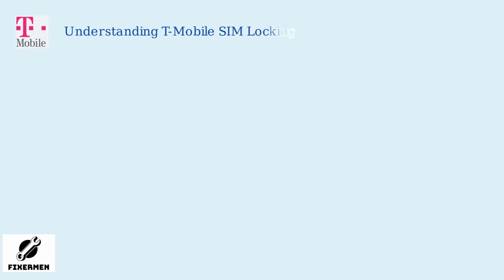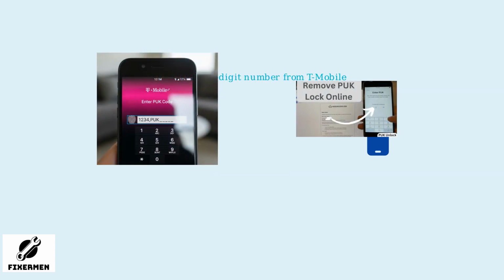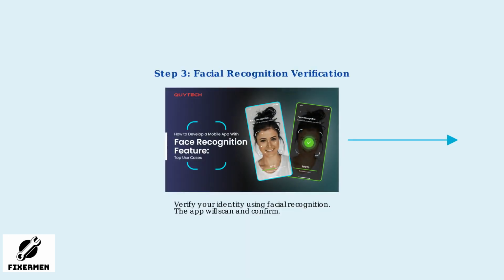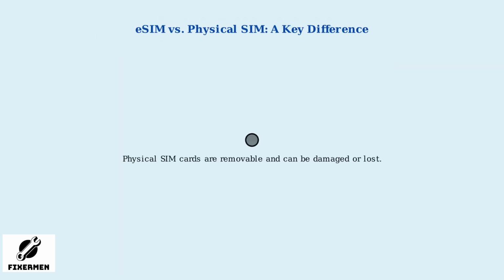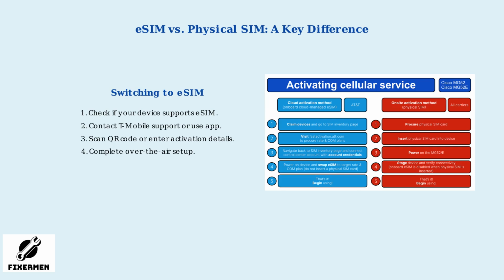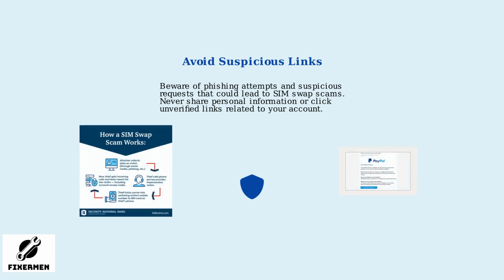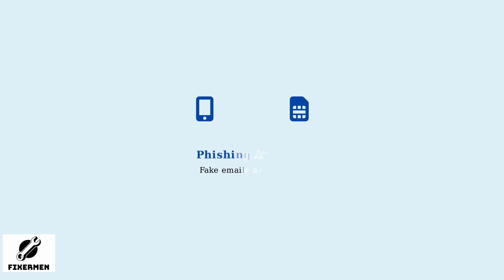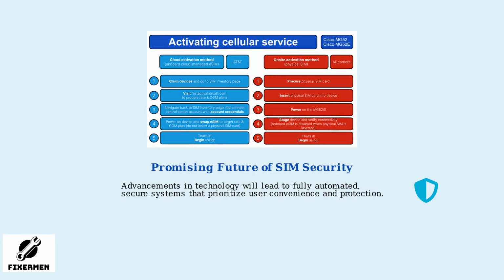T-Mobile SIM Locked Problem Fix.mp4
Discover effective solutions to resolve T-Mobile SIM lock issues. Follow our step-by-step guide to regain access to your mobile network effortlessly.